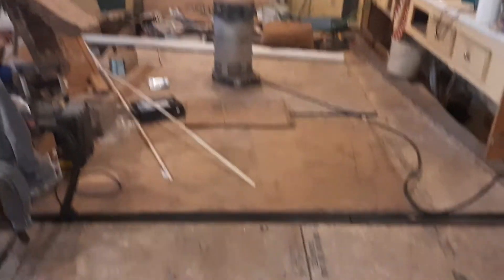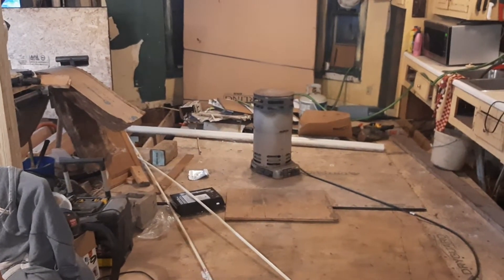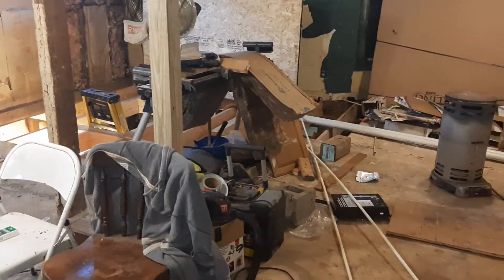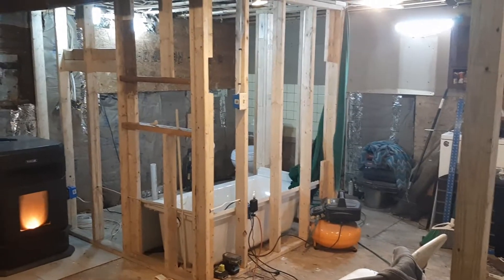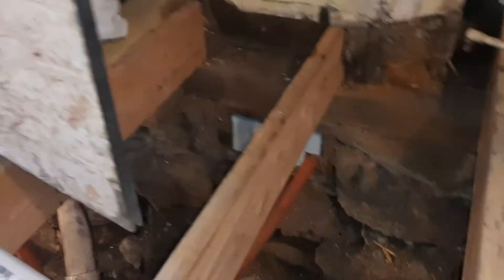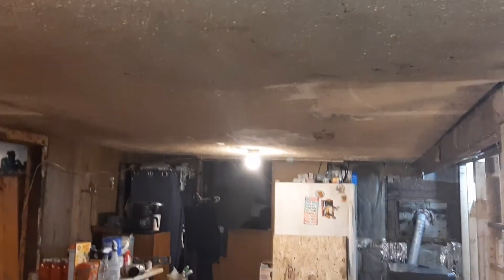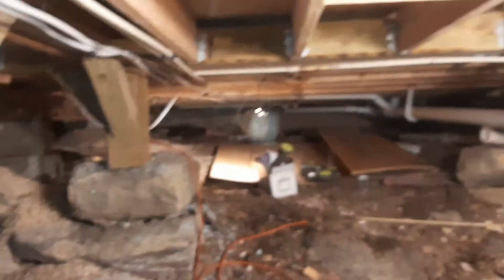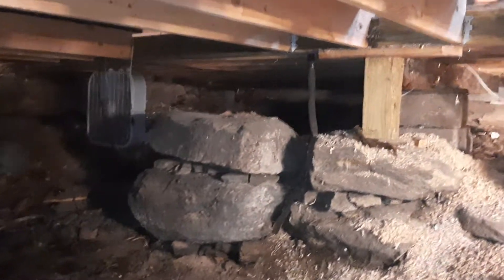Where have I been?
just a quick hello and what I have been doing